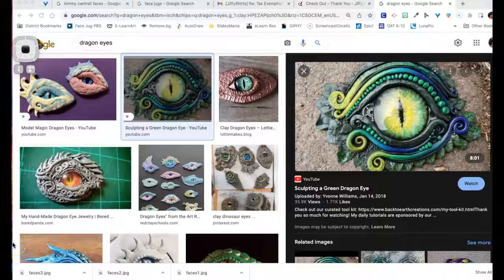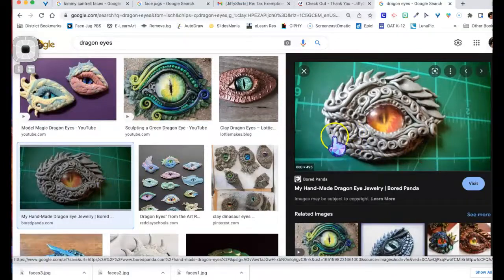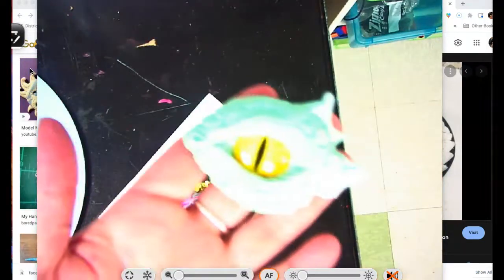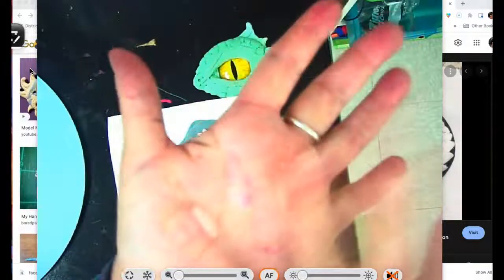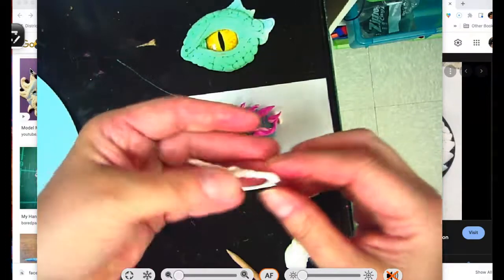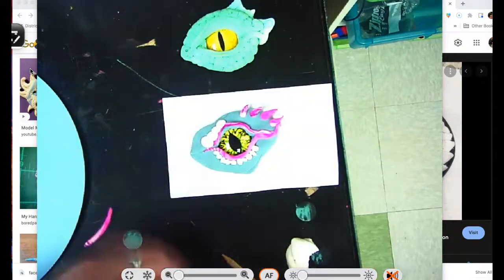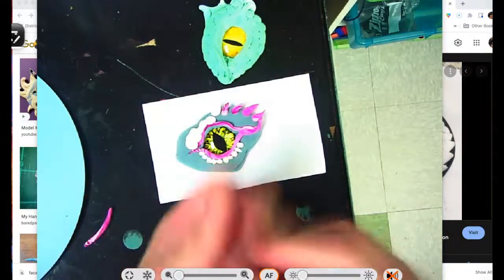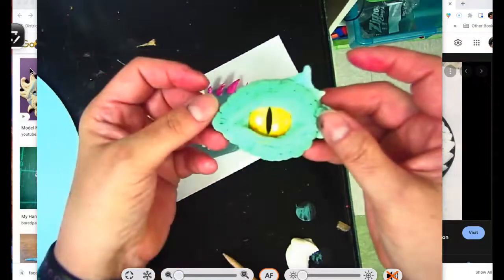Dragon Eye - Adding Details